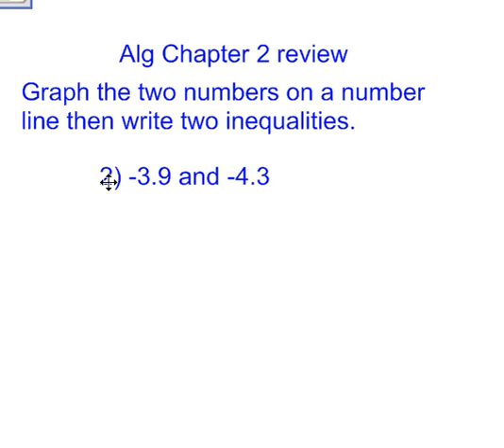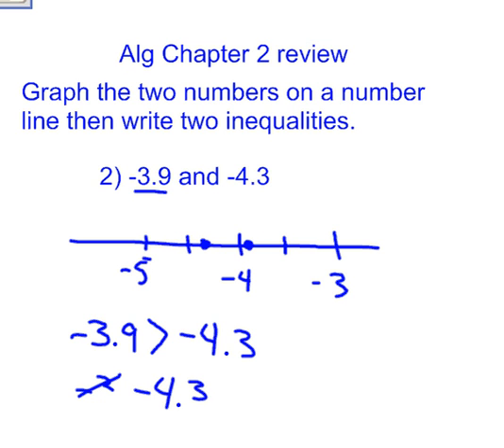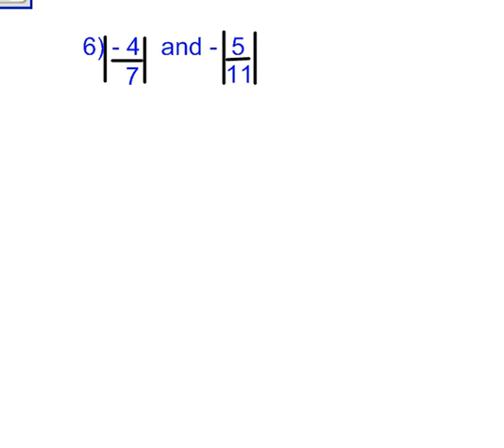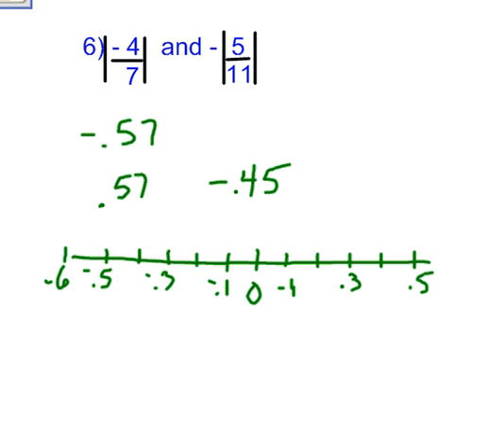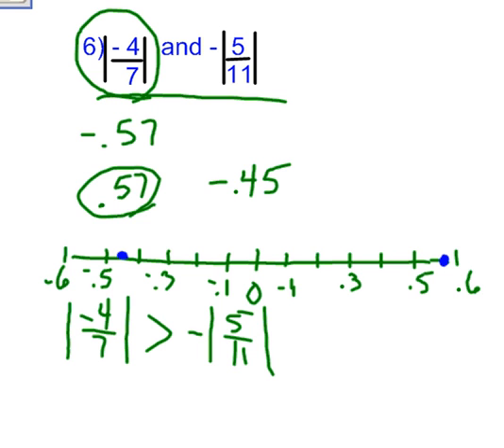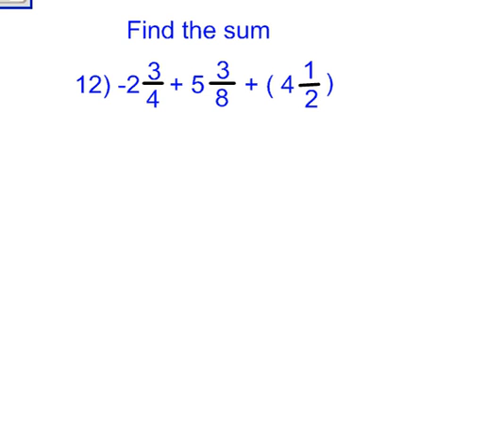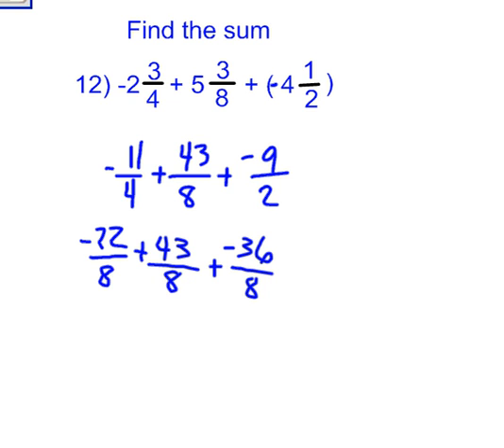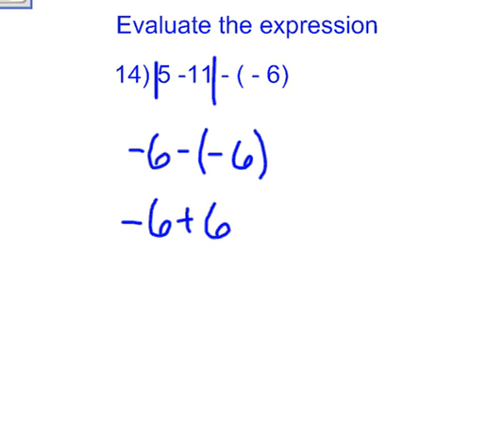Alg Ch2 test review part 1